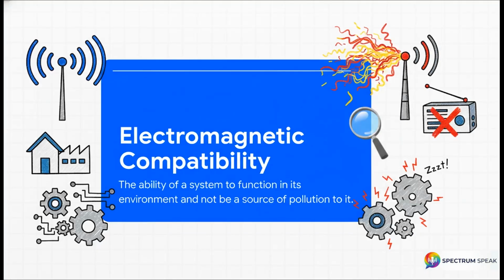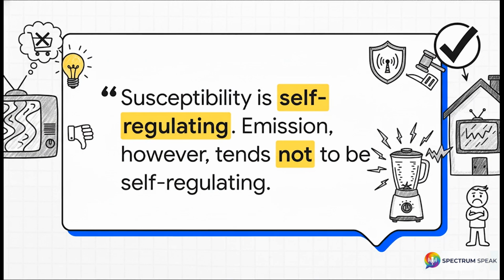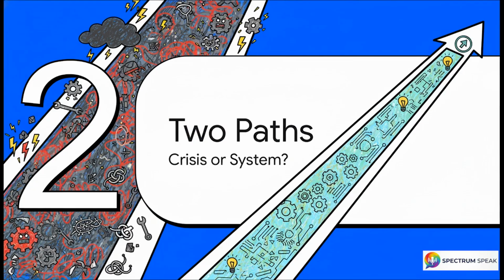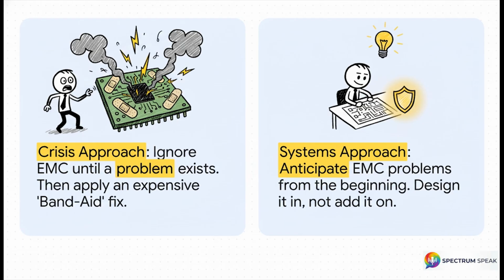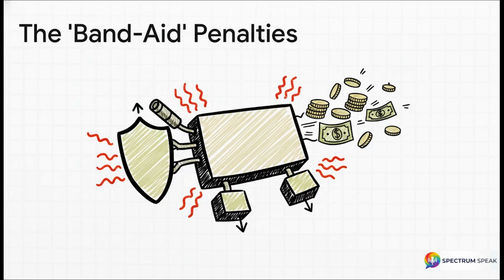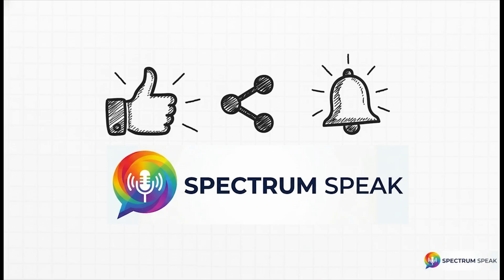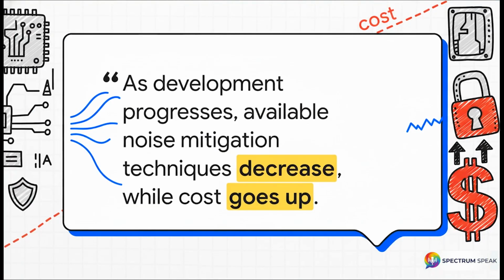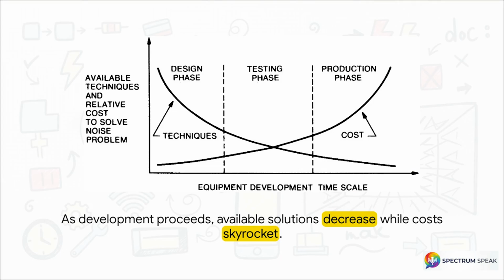Designing for Electromagnetic Compatibility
You've built a circuit that works perfectly on your desk. Then it goes to the lab for compliance testing — and fails. Now you're scrambling to add metal shields, ferrite beads, and filters to a design that's already frozen. Sound familiar? This is the EMC crisis that kills product launches, blows budgets, and keeps engineers awake at night.
In this video, we cover Section 1.3: Designing for Electromagnetic Compatibility — the philosophy that separates engineers who ship elegant products from engineers who ship expensive band-aids.
What you'll learn:

The two pillars of EMC: Emission and Susceptibility — and why you must master both
Why governments regulate emissions but NOT susceptibility — and the fascinating market forces logic behind this decision
The Crisis Approach vs. the Systems Approach to EMC design — and why one costs your company millions
The Golden Rule of EMC Economics: why fixing a problem early costs pennies, but fixing it in production costs millions
Real-world example: Two engineers, same product, completely different outcomes

By the end of this video, you will never look at a circuit schematic the same way again. EMC is not a compliance checkbox — it is a design philosophy.